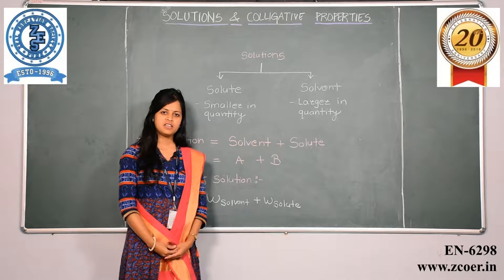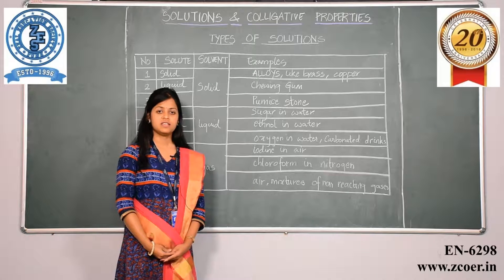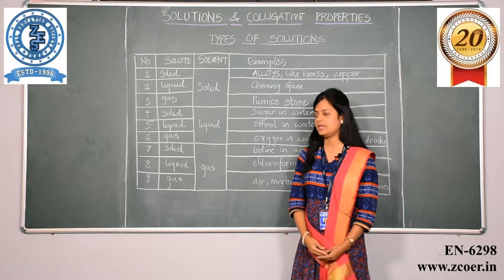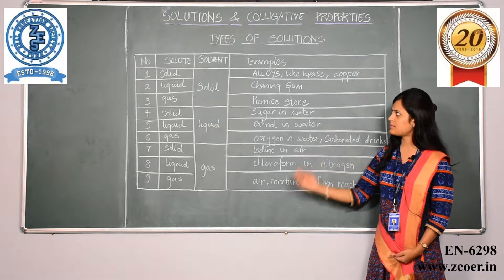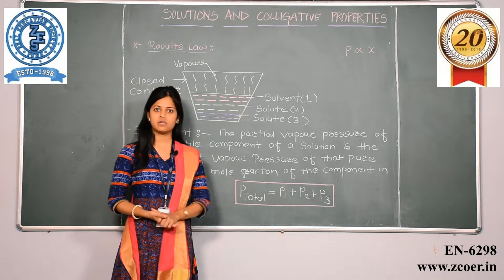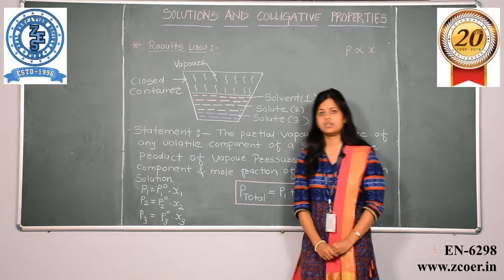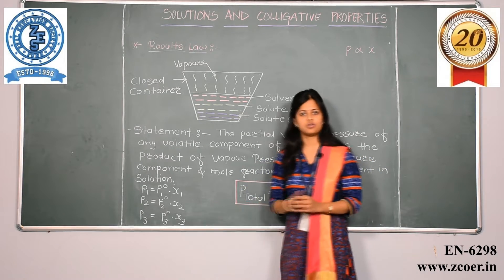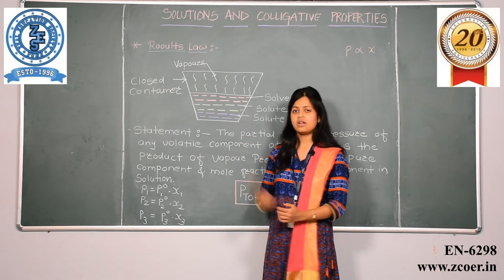SOLUTIONSANDCOLLIGATIVEPRPERTIES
Zeal Maths Olympiad exams are being conducted to expose the talent of 12th students in Maths. With the motto of encouraging talent in Science and Maths, these exams have been designed. ZMO was conducted in two rounds.